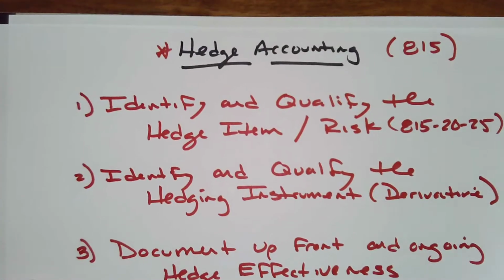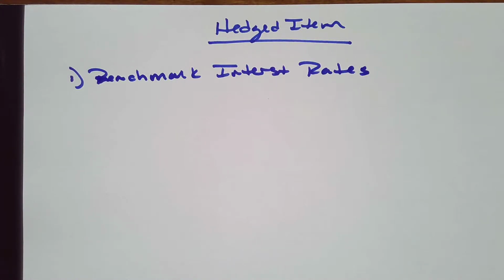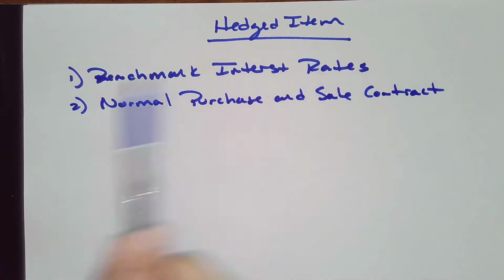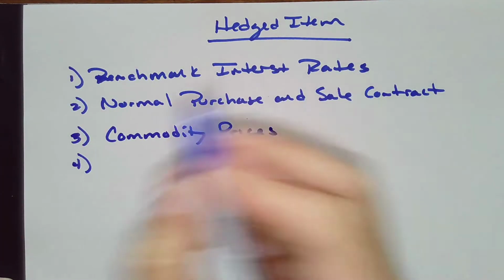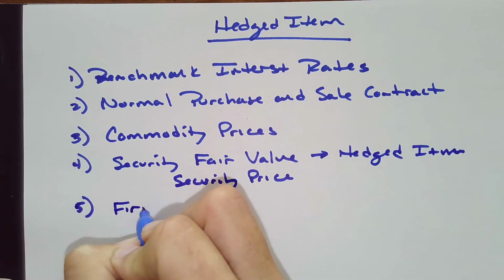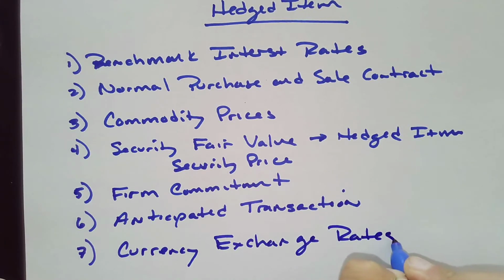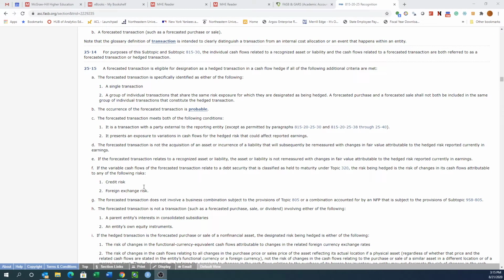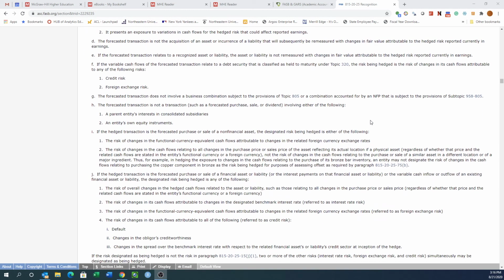Hedged Risk Hedge Item